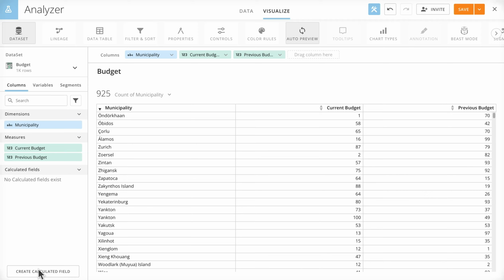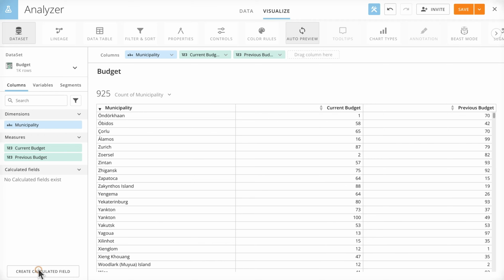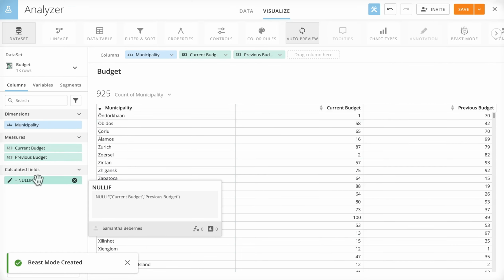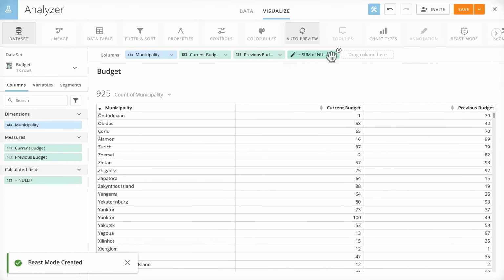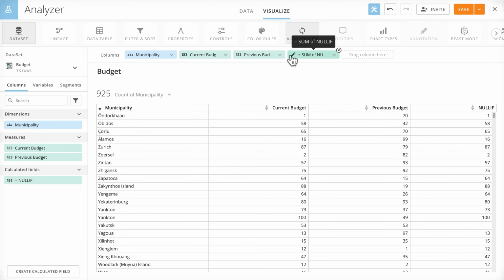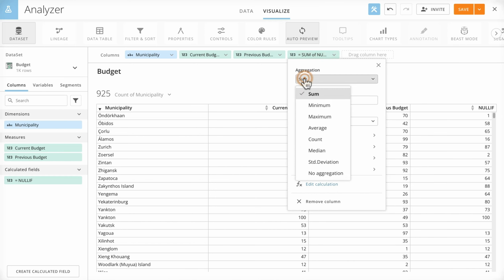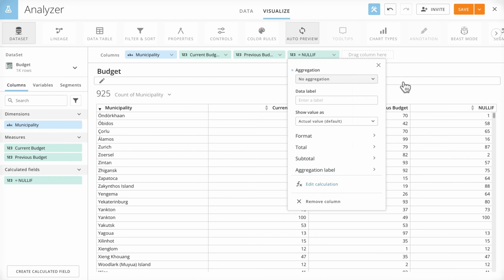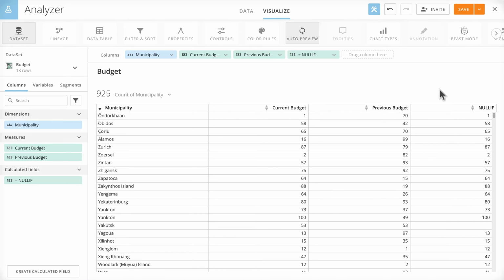Domo: Using NULLIF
How to use the NULLIF function in Domo.